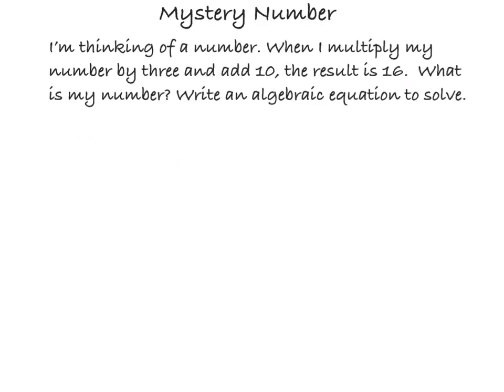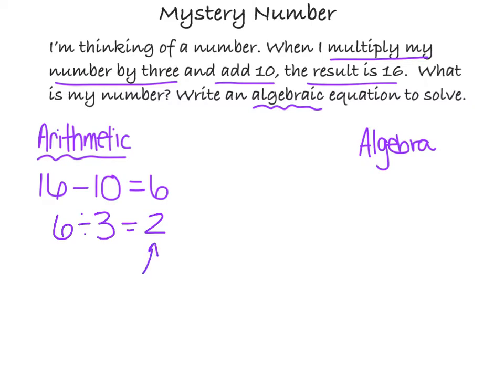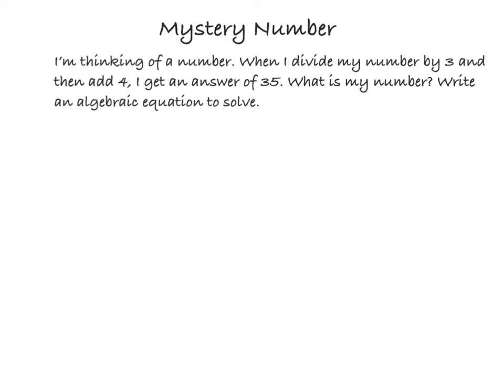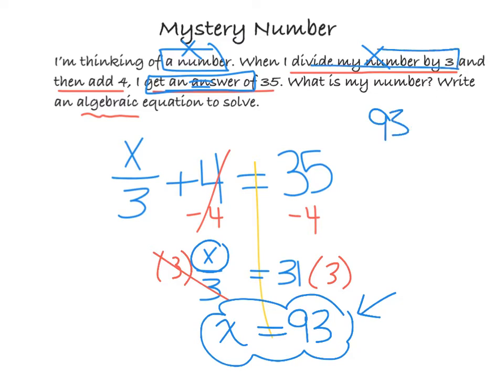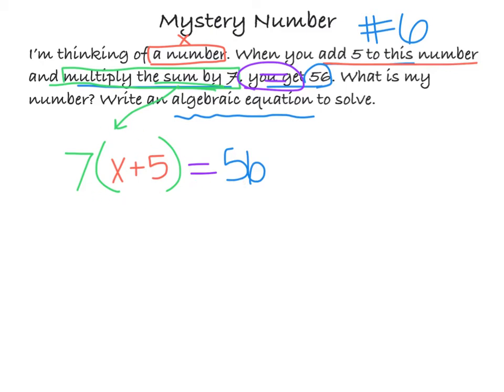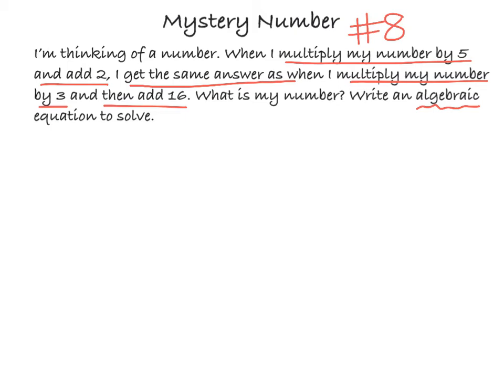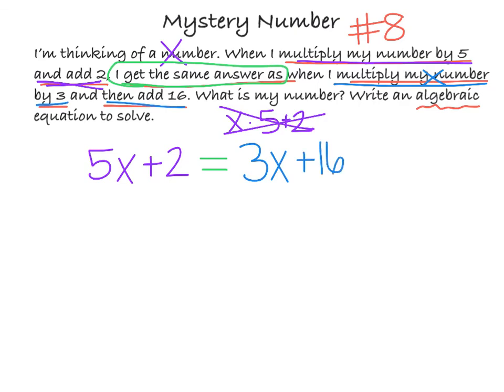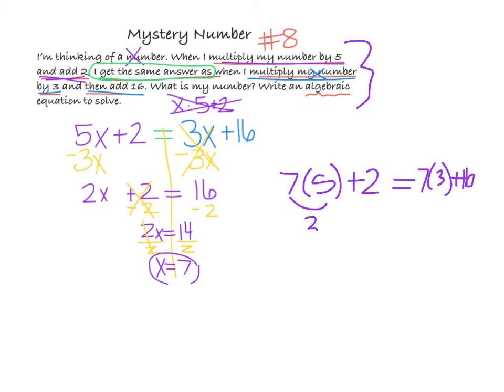Guess My Number - Writing Equations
This video shows how to write algebraic equations from “guess my number” story problems.